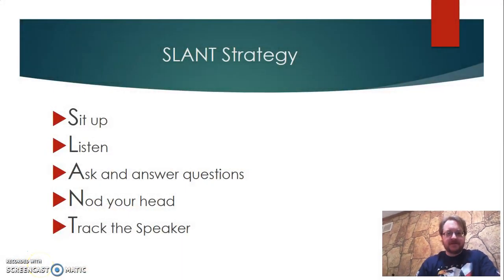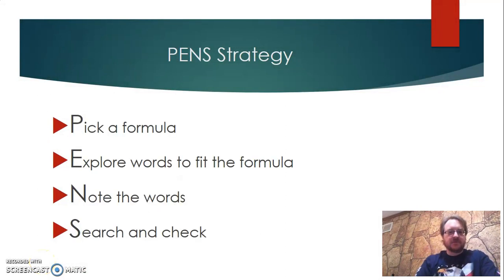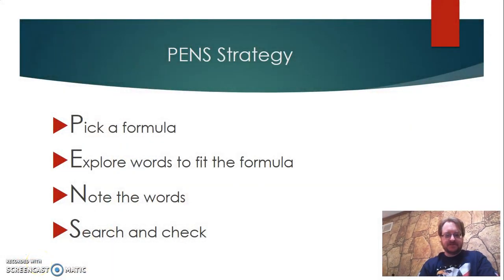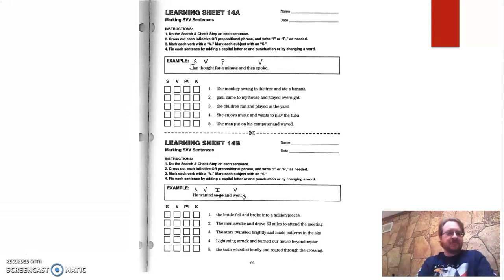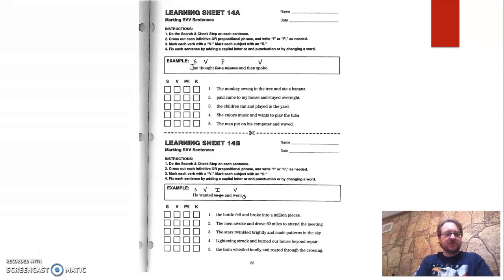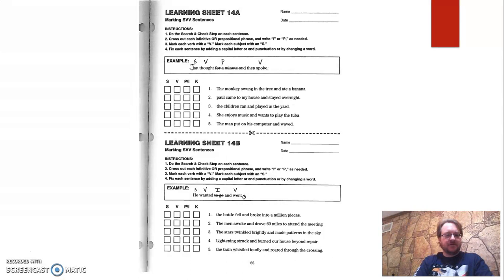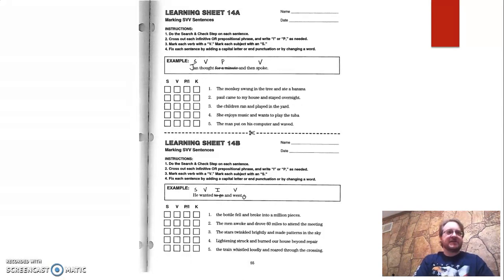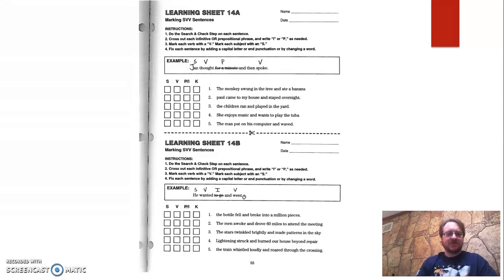Recording #4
Fundamentals in sentence writing lesson 7 for SPED 646